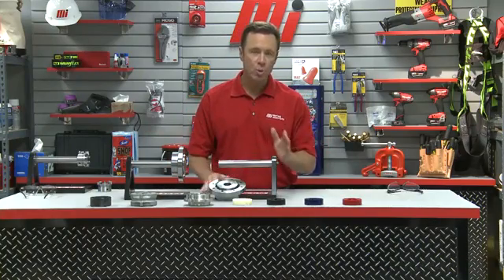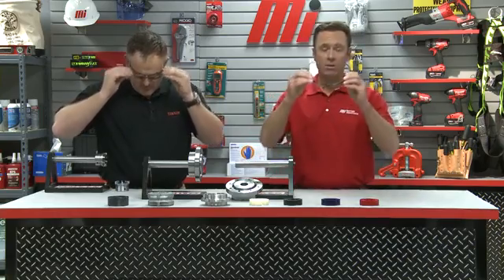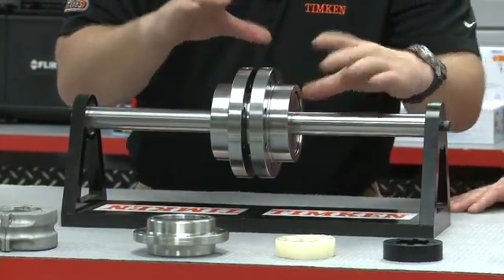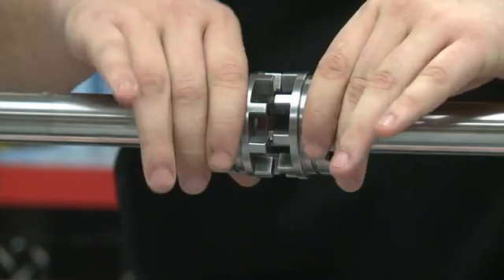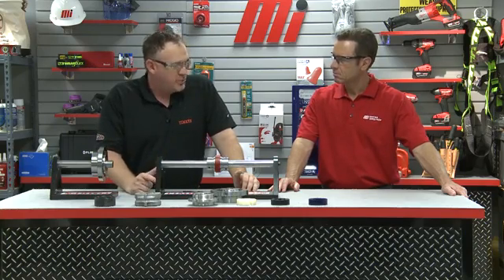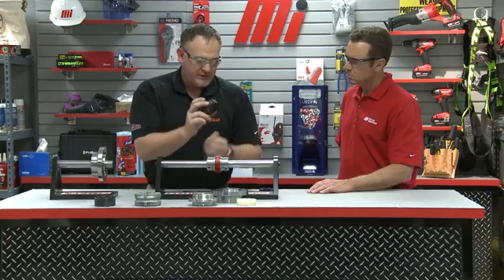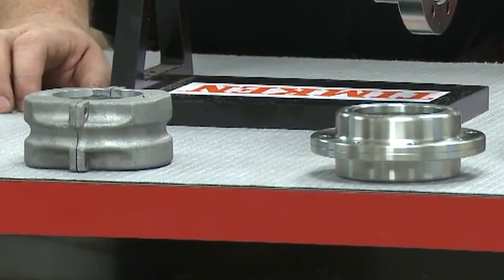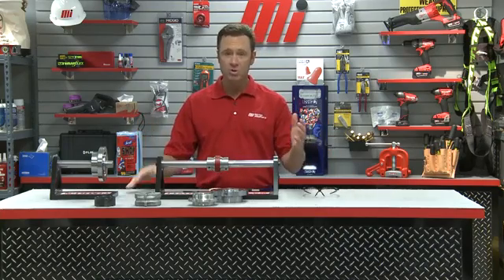MiHow2 - Timken - Quick-Flex Couplings Benefits and Ease of Installation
Timken outlines the benefits of it's non-lubricated Quick-Flex Couplings which offer greater efficiency in maintenance and easy installation.  for more instructional videos on various industrial products